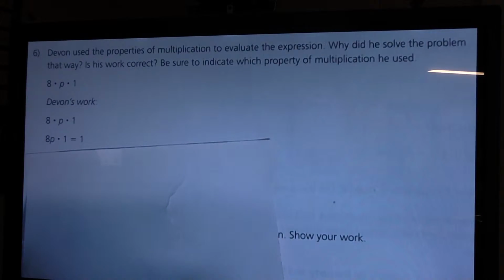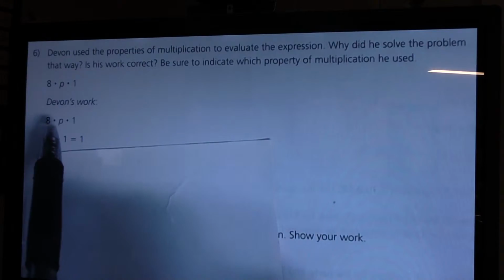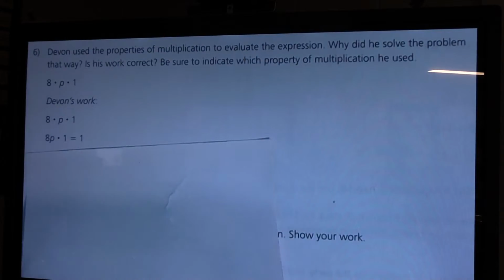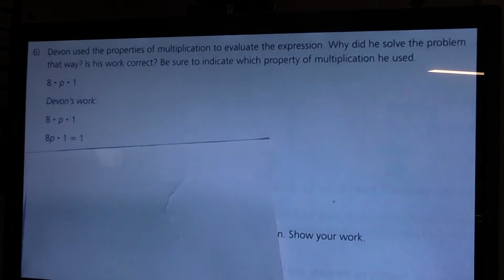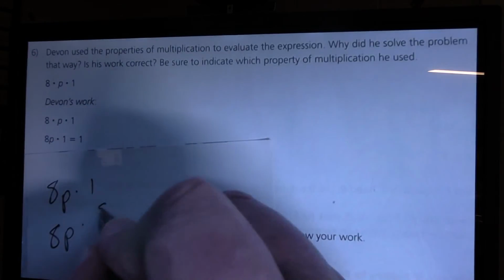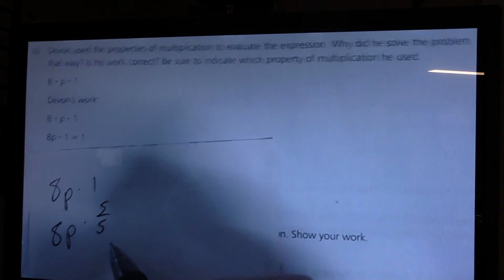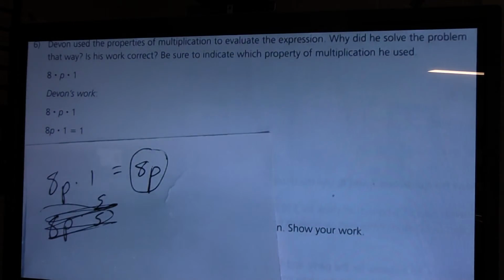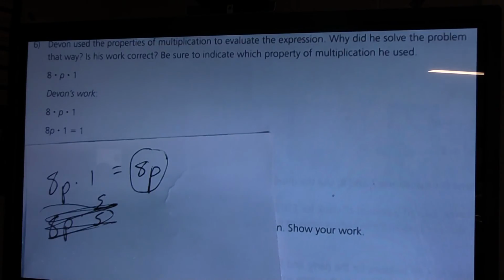Demonstrating the Identity Property of Multiplication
I demonstrate for my students how to complete one of their homework items.